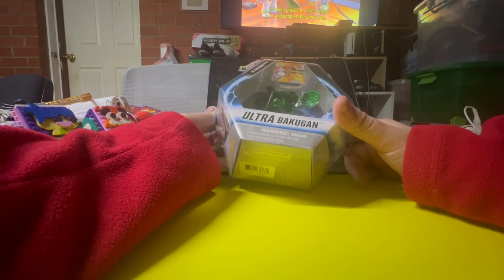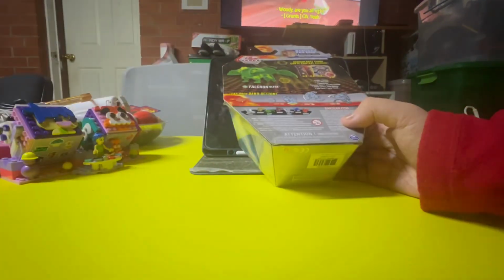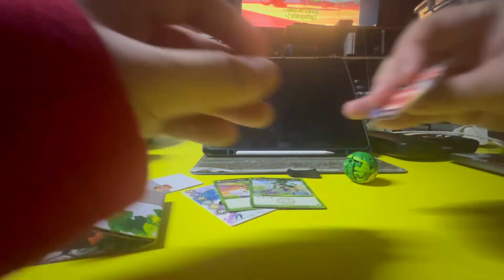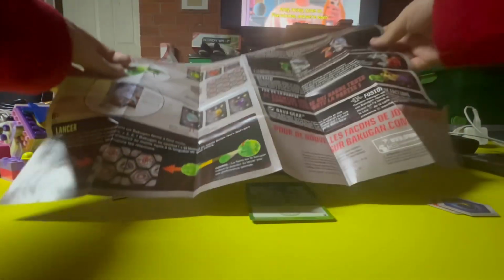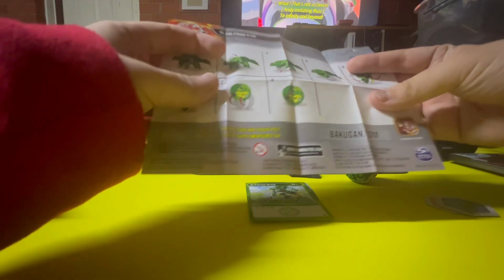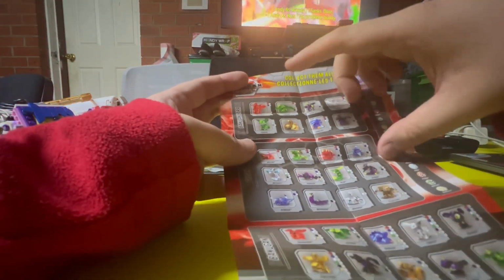Video Game Brawlers Unboxing - Bakugan Geogan Rising: Ultra Bakugan Ventus Falcron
I bought Bakugan Geogan Rising Ultra Bakugan Ventus Falcron at KidStuff in Southland with Wendy and Garry on yesterday.